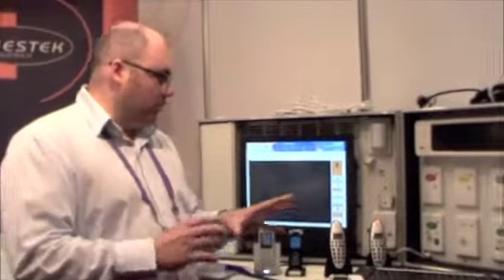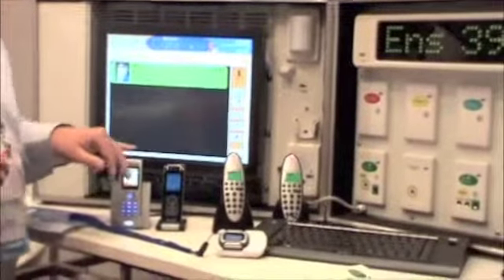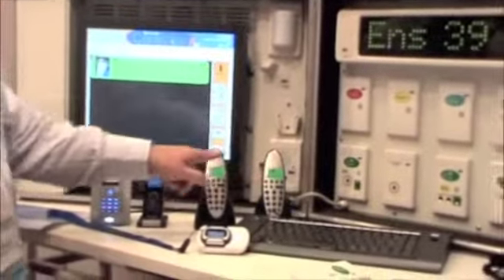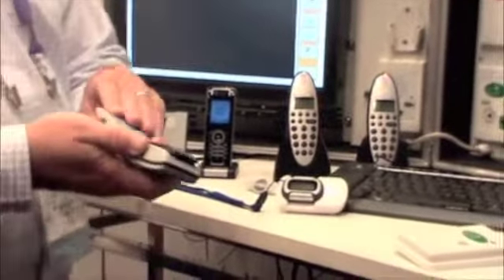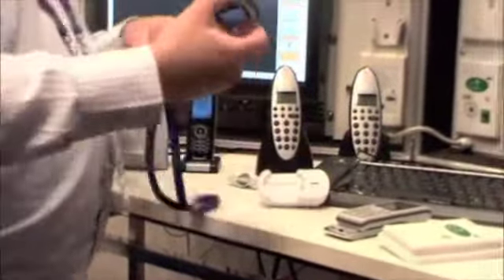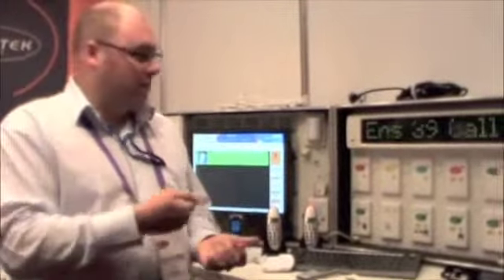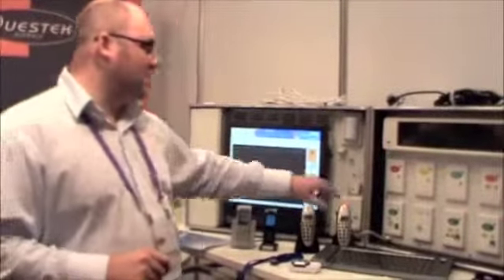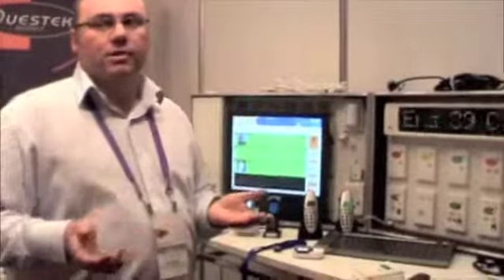Bart Williams - Questek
i.on my 2009 Conference video interviews with industry gurus: Bart Williams - Questek